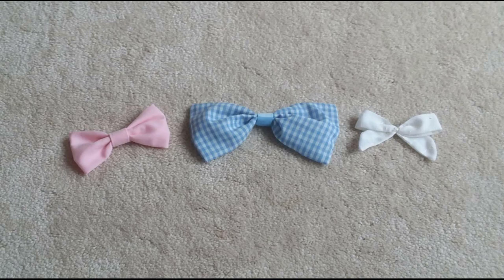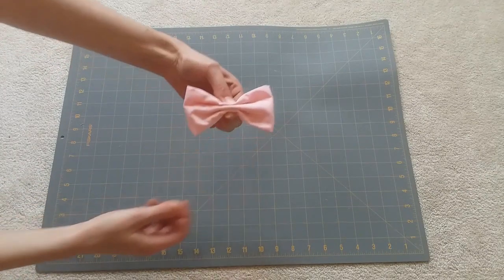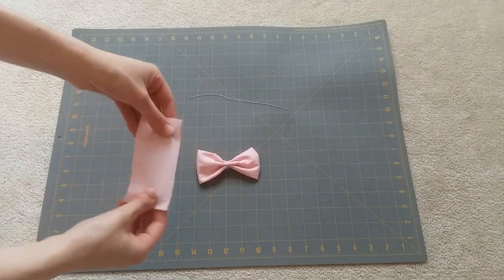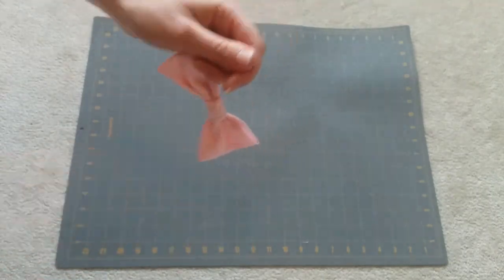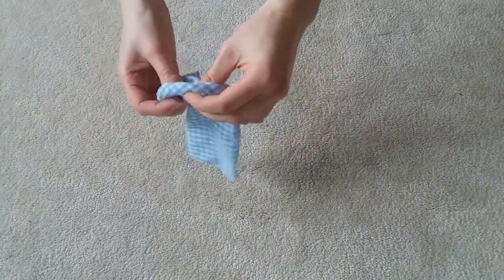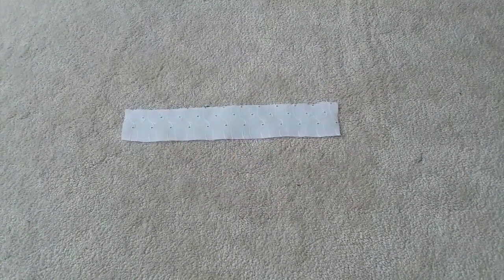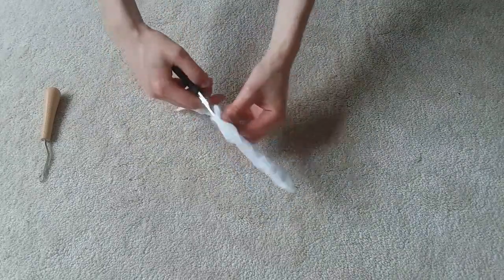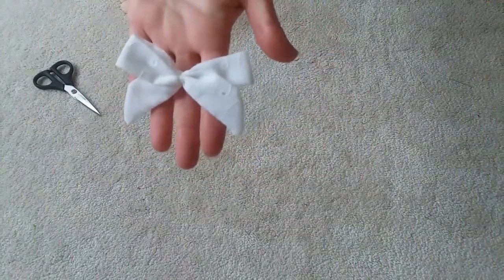How to Make a Bow 3 Ways (and what to do with them)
There's a lot of ways to make a bow, but these three methods are my go-to. I hope you find this tutorial easy, helpful, and if anything, entertaining.